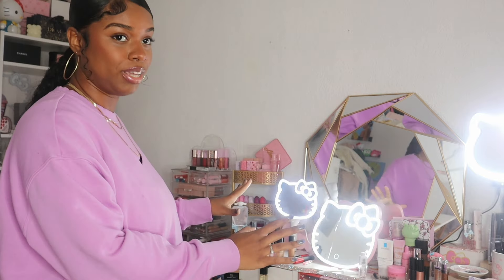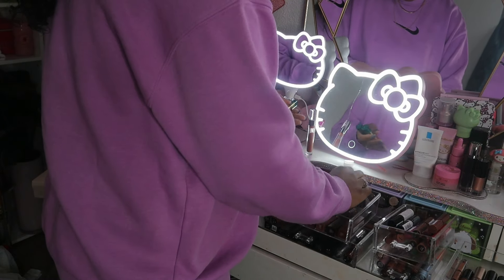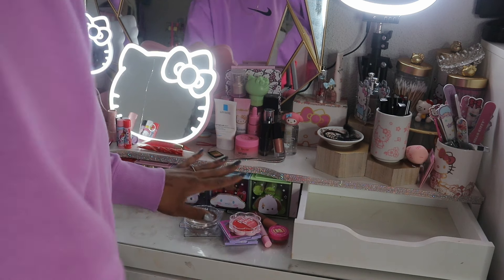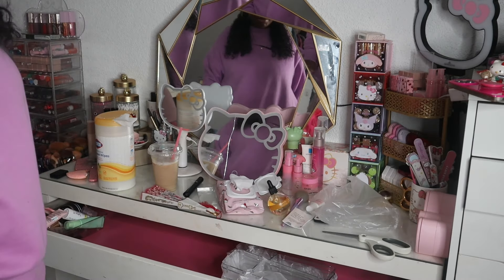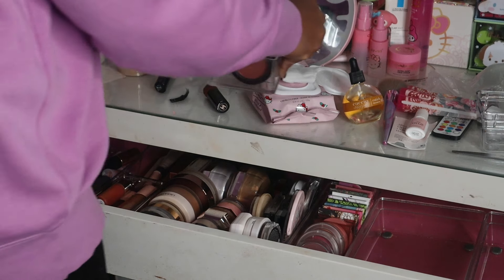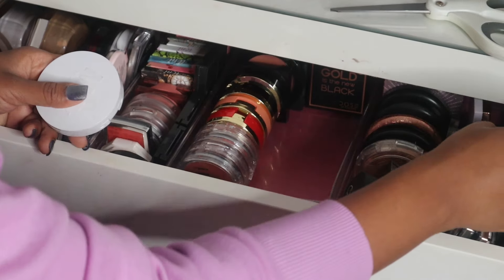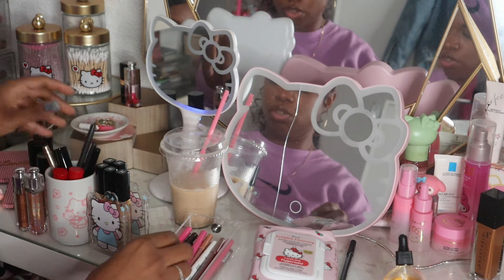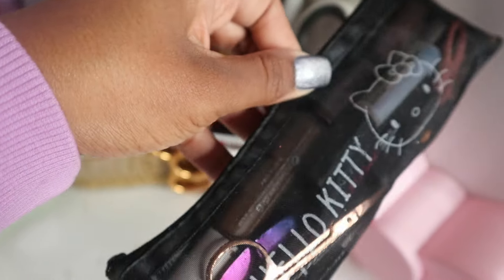Vanity Tour & Organization- Declutter & Reorganize My Vanity